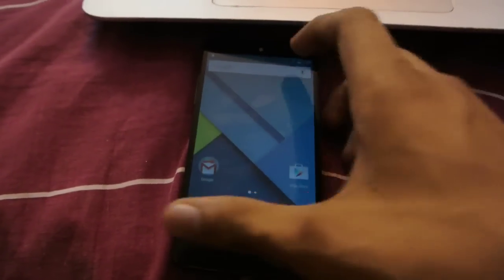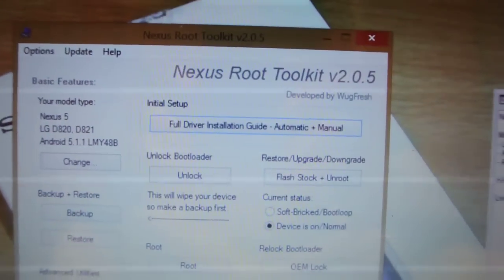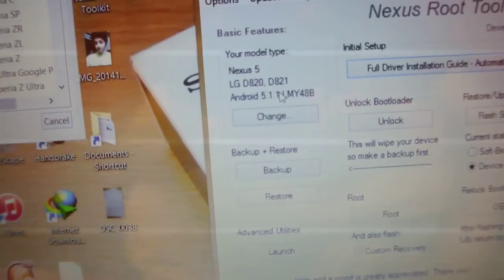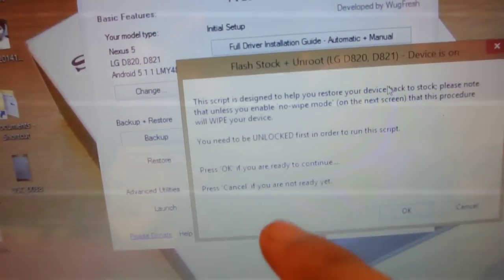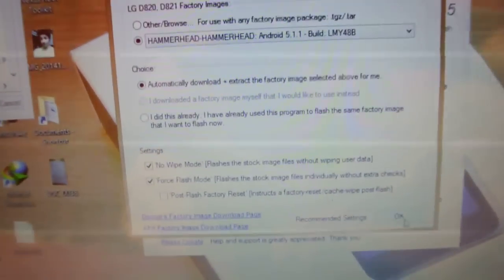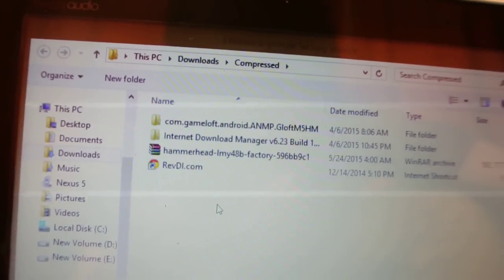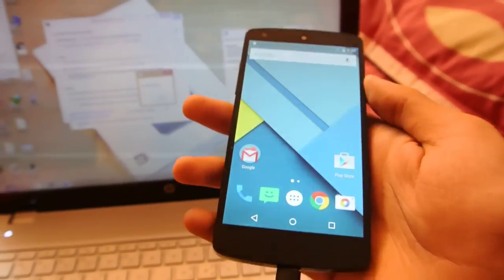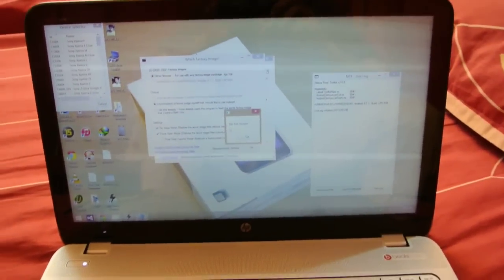How To Update Nexus 5 On OFFICIAL Android 5.1.1 Lollipop HD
manual tutorial on How To Update or install Nexus 5 On OFFICIAL LMY48B Android 5.1.1 Lollipop.